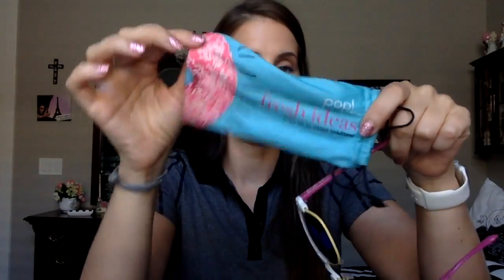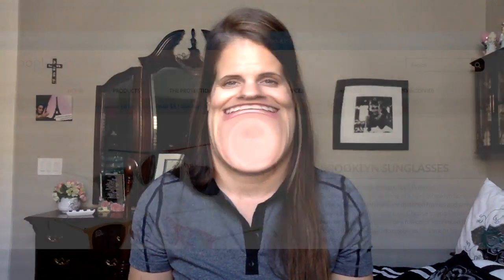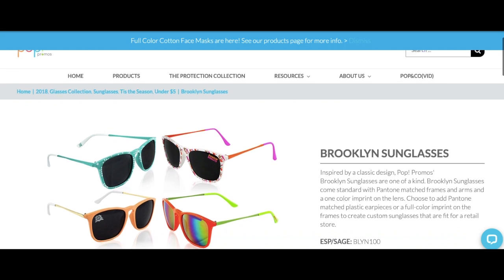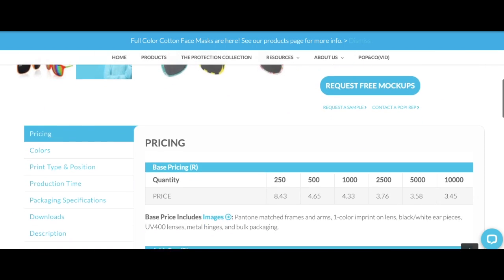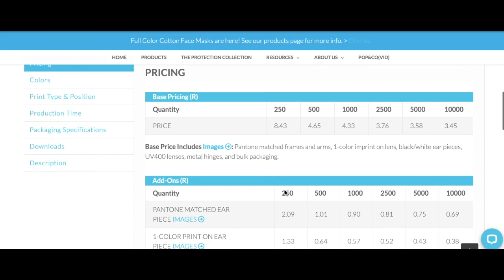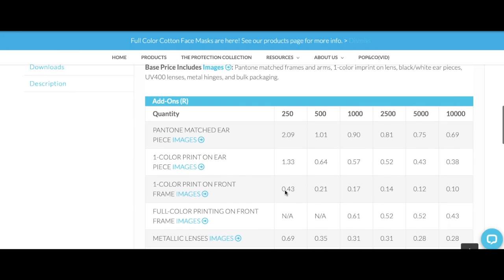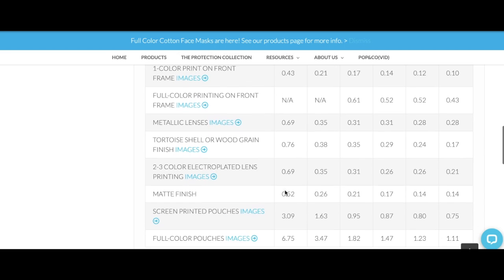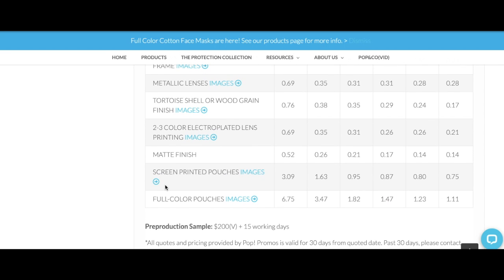Friday's F.U.N. Product - 8.14.20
Friday’s F.U.N. Product of the week!

If you or anyone you know needs assistance, below is my info:
Mandy Pearson-Sutter’s Mill Specialties